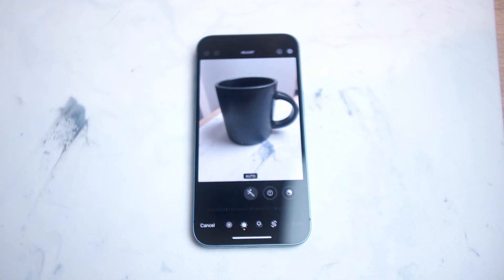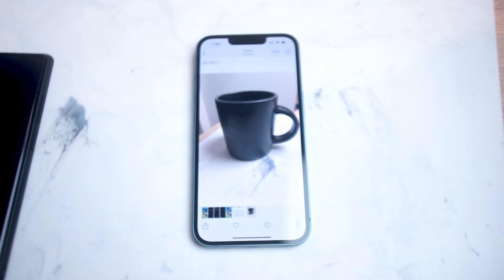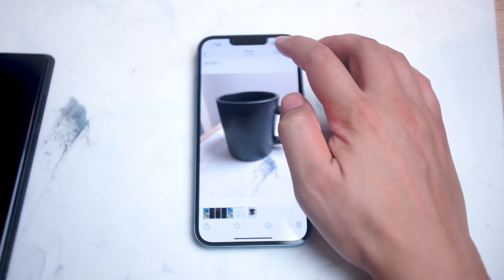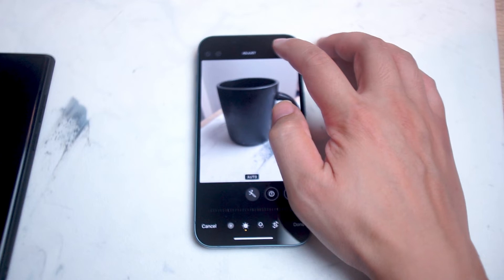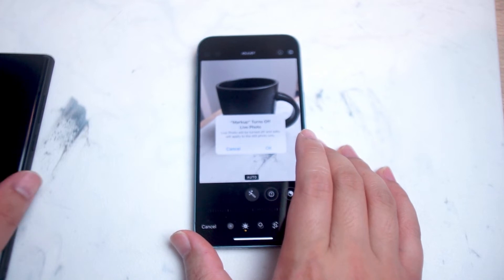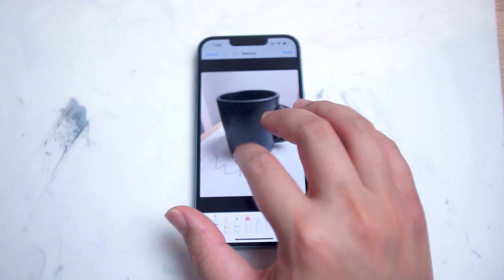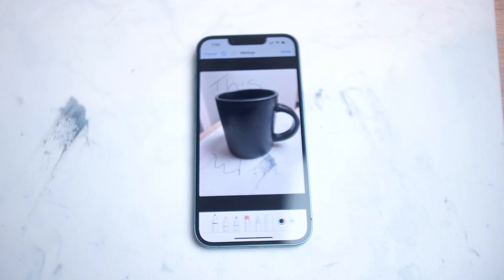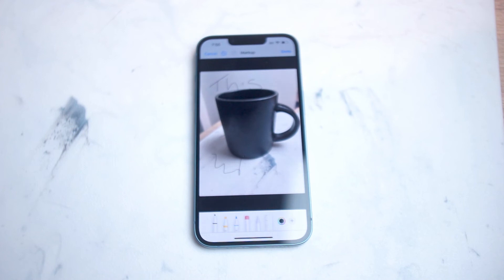iPhone 14 - How to draw notes on your pictures or screenshots iPhone 14 / Plus / Pro / Pro Max